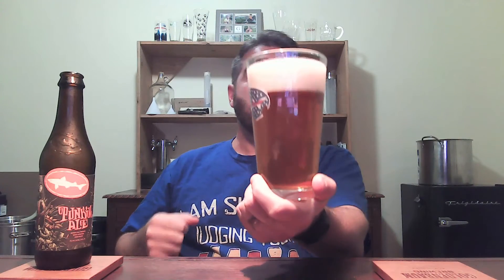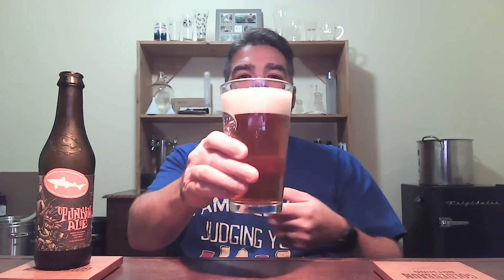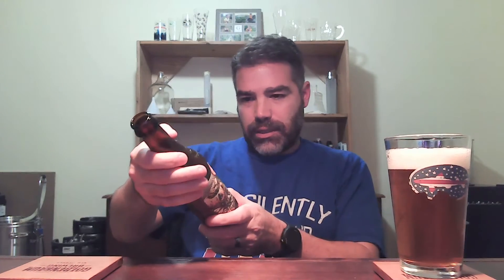Dogfish Head's Punkin Ale Review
Might have to get some more of this one!